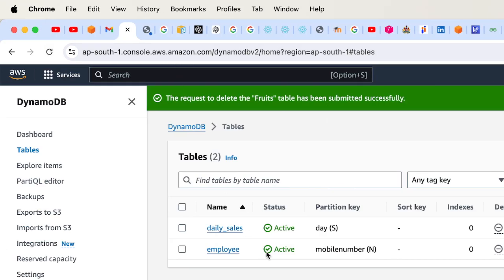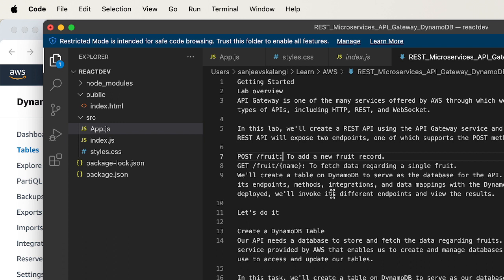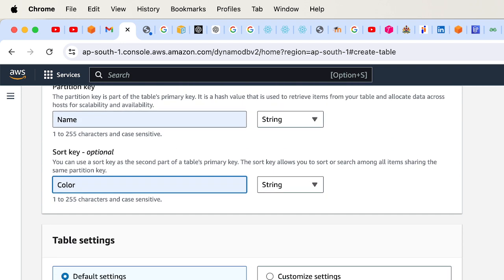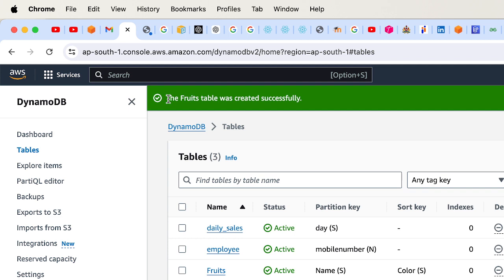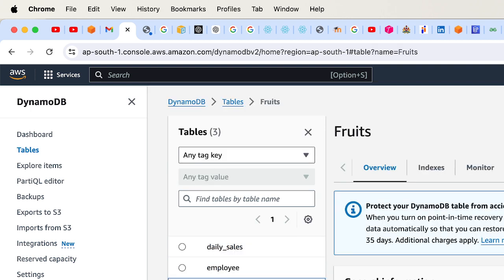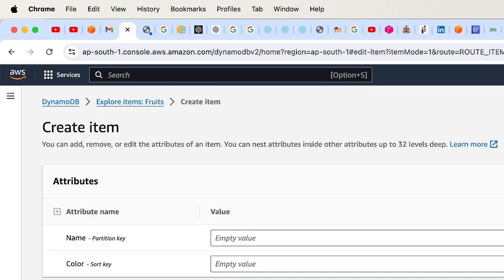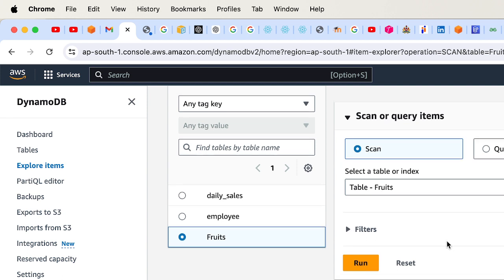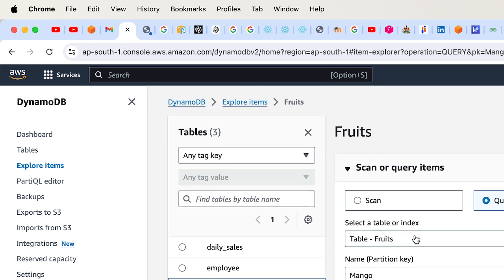REST API - Using API Gateway and Dynamo DB - Session 1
Understand REST API, Cloud , NoSQL DB at a high level.
Create a Dynamo DB
Add some entries
Query data